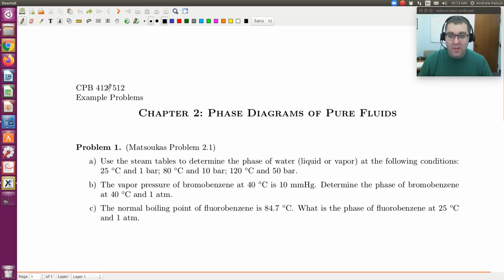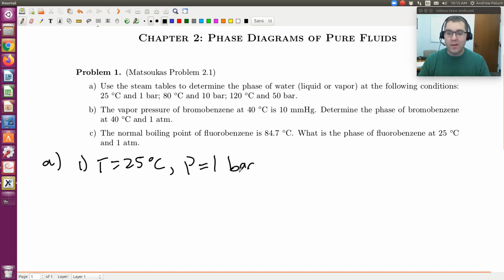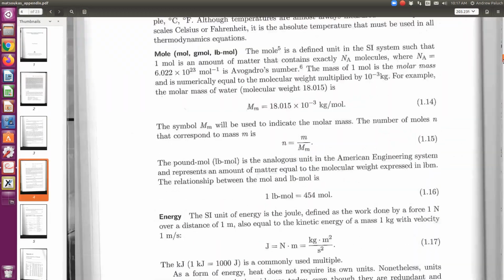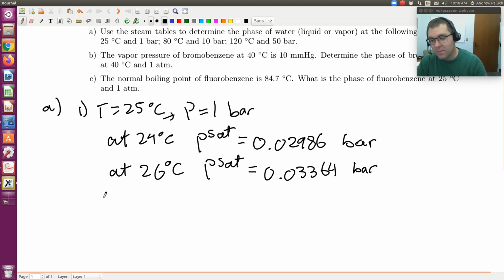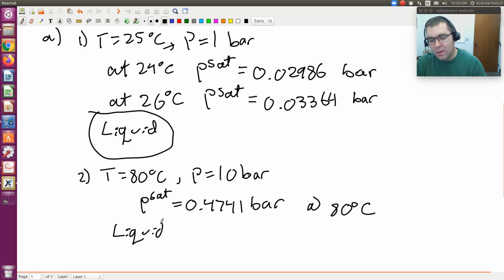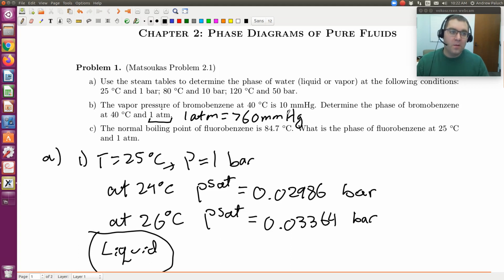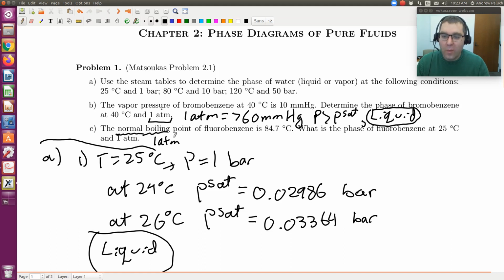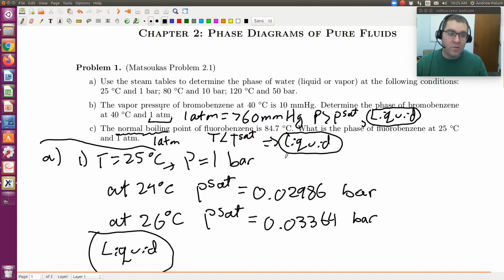Identifying Phases Example (Chapter 2, Problem 1)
In this example we work through a series of problems in which we identify the phase of a pure component substance. A copy of my work is provided below: